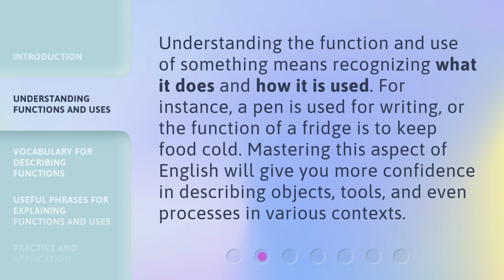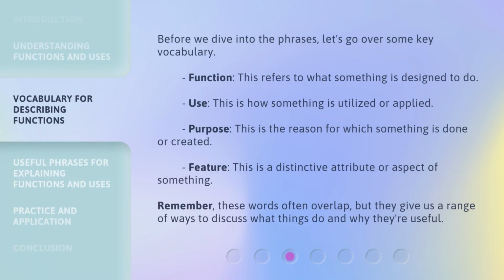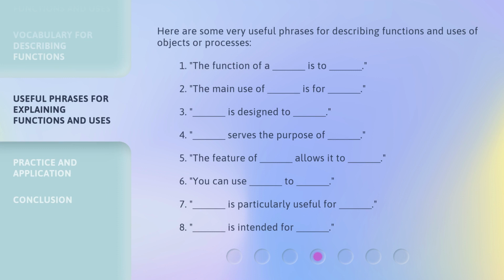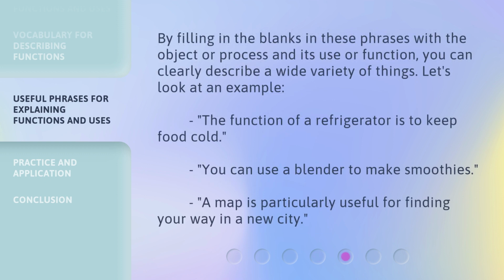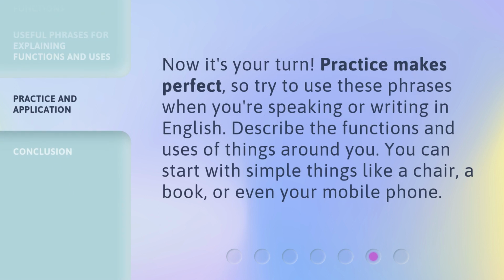English Language Learning: Mastering Functions and Uses in Descriptions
Mastering Functions and Uses: English Language Learning • Enhance your English conversation skills by mastering the art of describing functions and uses. Learn how to confidently talk about the purpose and workings of objects, tools, and processes in various contexts. This video provides essential vocabulary and useful phrases to help you excel in your English language journey.

00:00 • Introduction - English Language Learning: Mastering Functions and Uses in Descriptions
00:31 • Understanding Functions and Uses
00:56 • Vocabulary for Describing Functions
01:30 • Useful Phrases for Explaining Functions and Uses
02:40 • Practice and Application